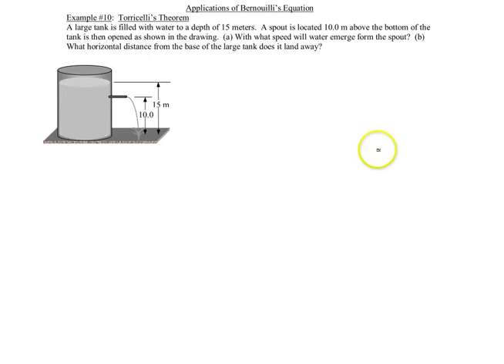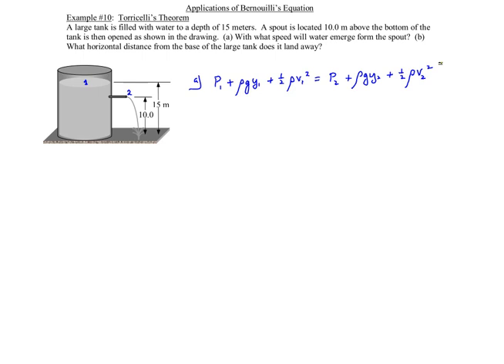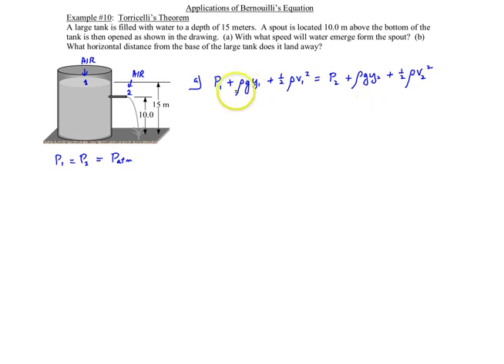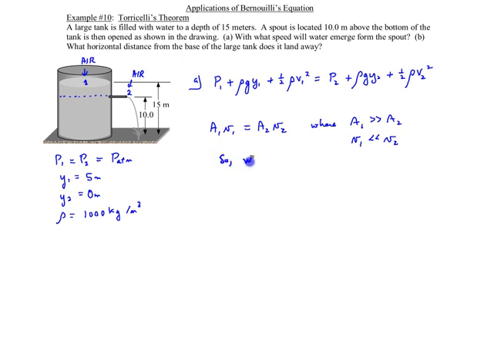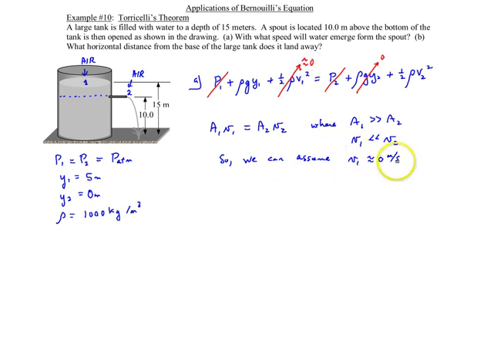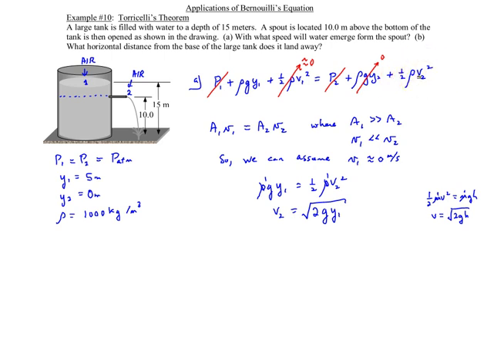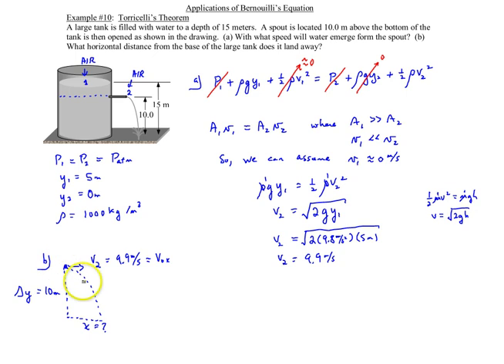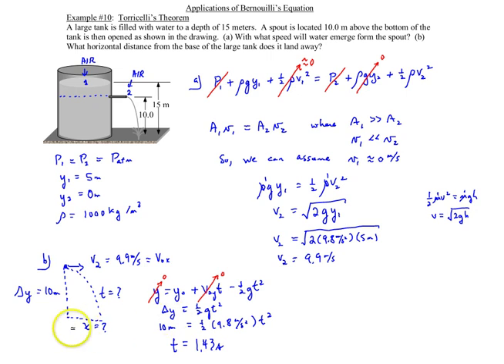Chapter 11, Example #10 (Torricelli's Theorem problem)